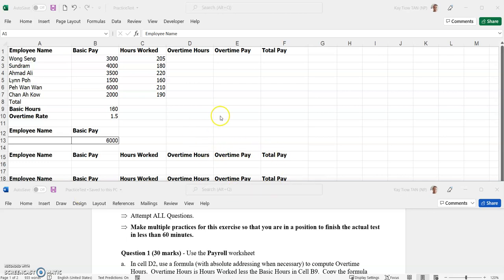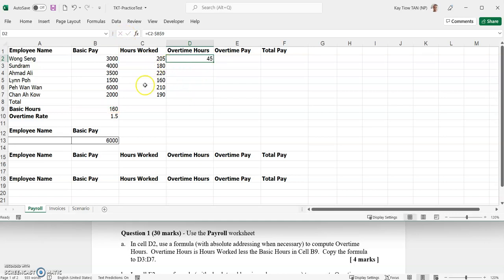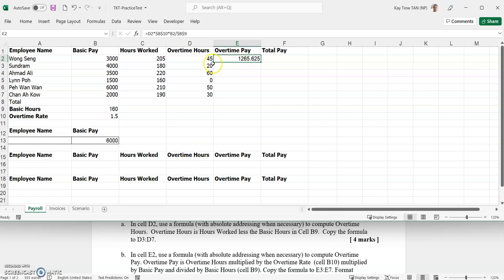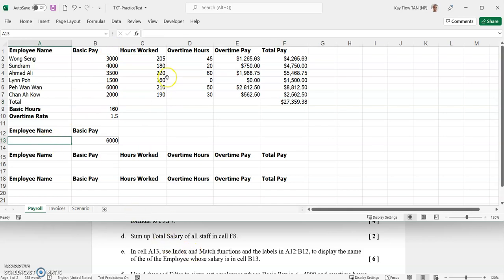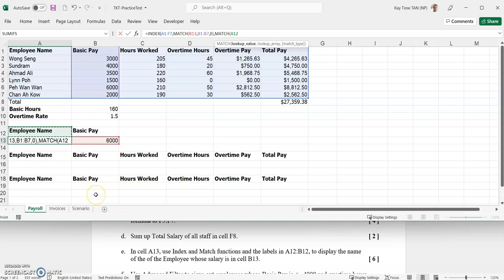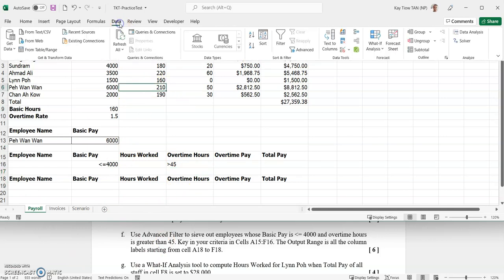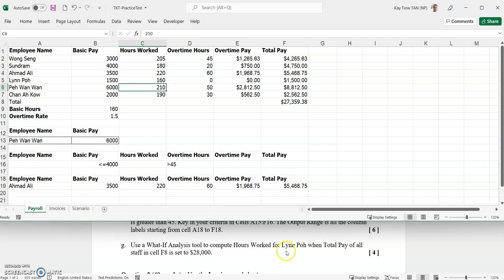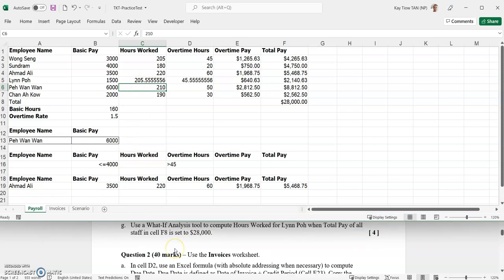PTest Q1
Demo on Practice Test Question 1.